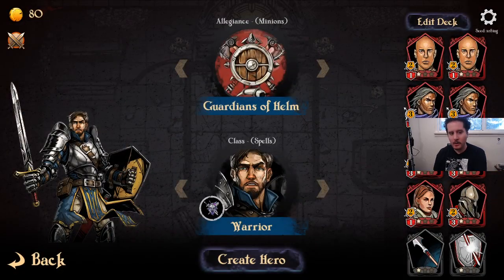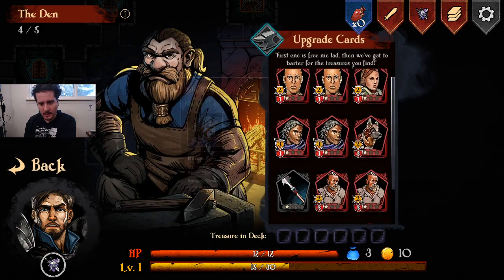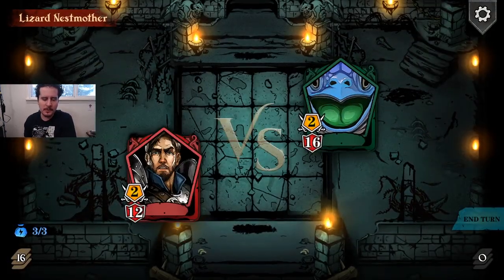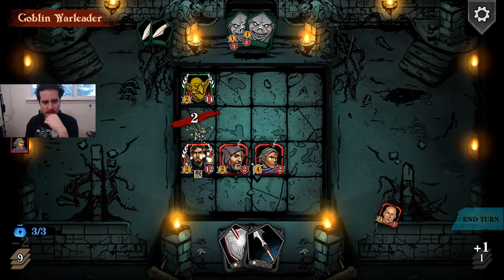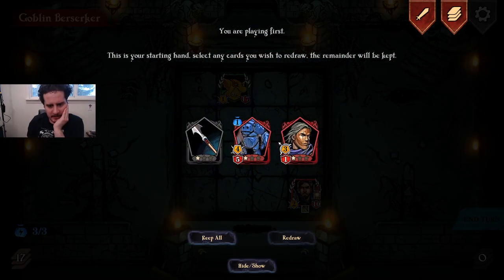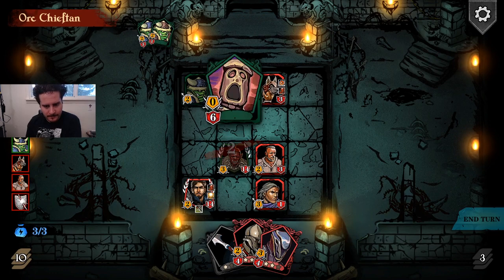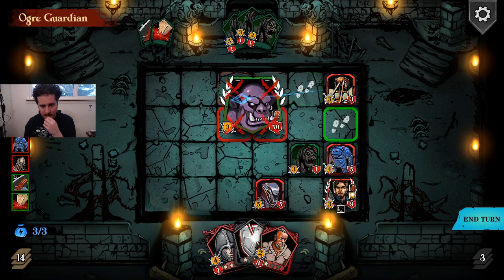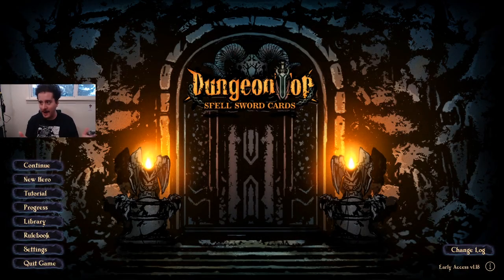SPELLSWORD CARDS: DUNGEONTOP | Gameplay Preview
Justin showcases the rogue-like deck builder Spellsword Cards: Dungeontop.

(This also helps us have longer streams on our Twitch channel!)